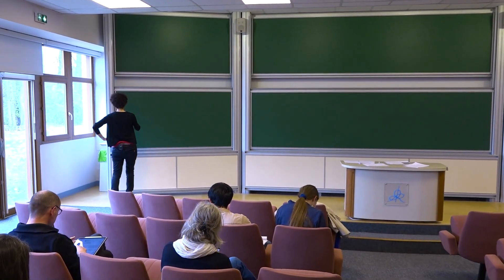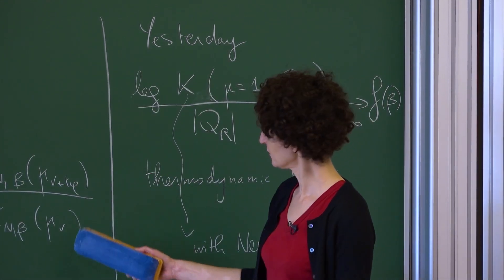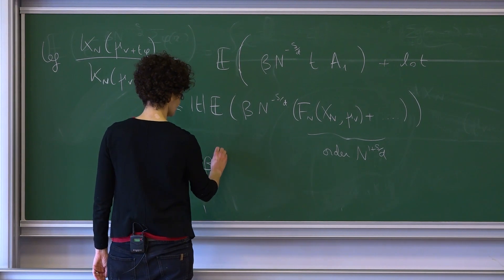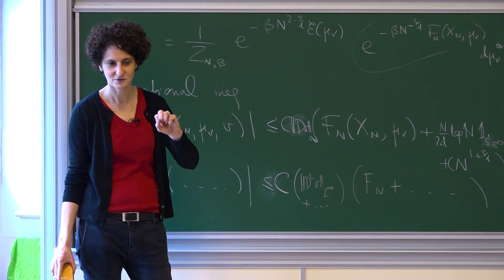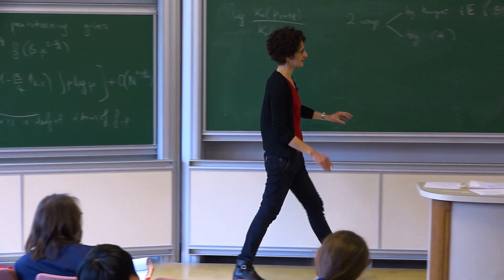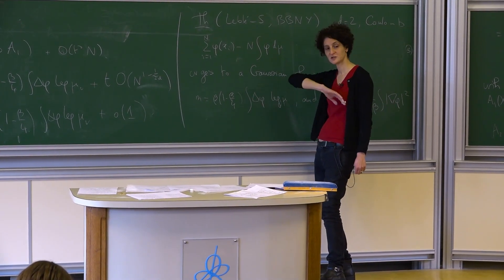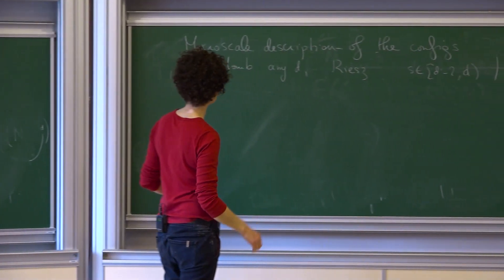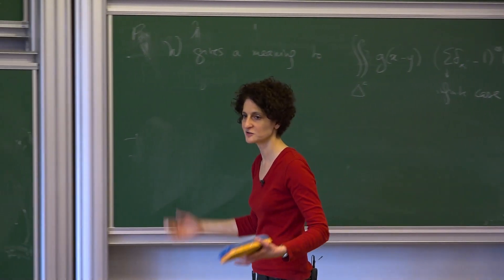Sylvia Serfaty - 4/4 Systems with Coulomb Interactions: Mean-Field Limits and Statistical (...)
We will discuss large systems of particles with Coulomb-type repulsion.  The first part of the course will mention the question of mean-field for the dynamics of such systems via a modulated energy approach. The second part will be more expanded and concern the statistical mechanics of such systems (expansion of free energy, LDP for empirical field, fluctuations around the mean-field limit). Several tools and ideas are common to both parts.

Sylvia Serfaty (Courant Institute)